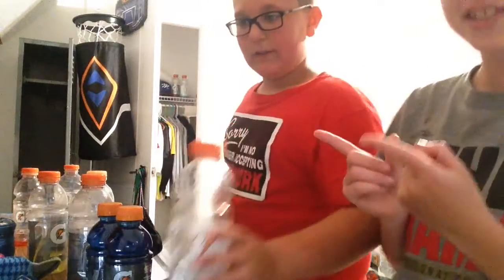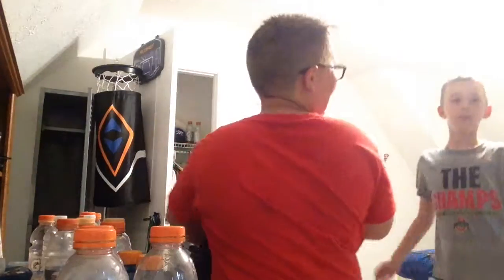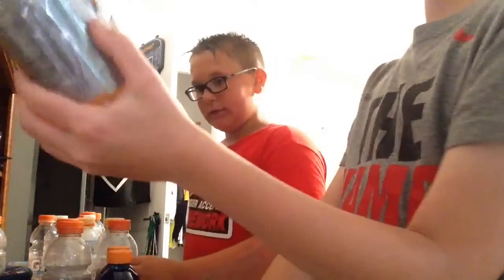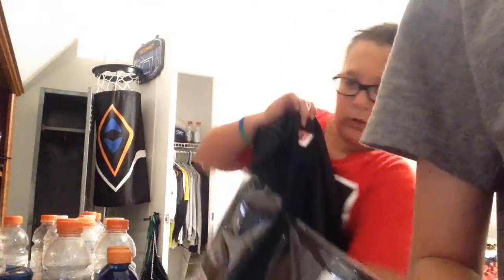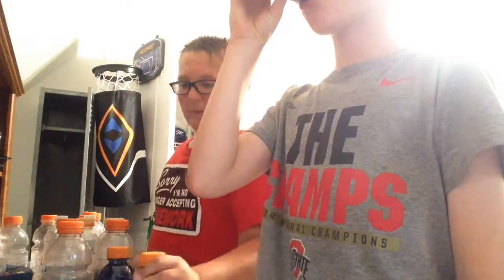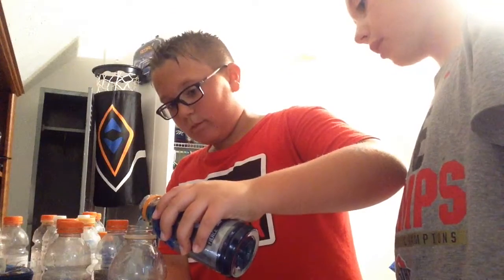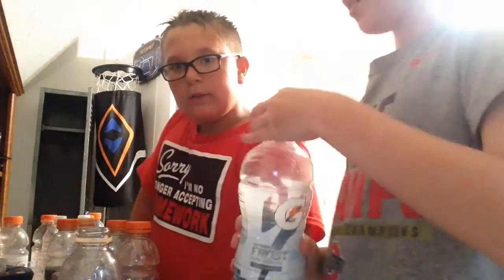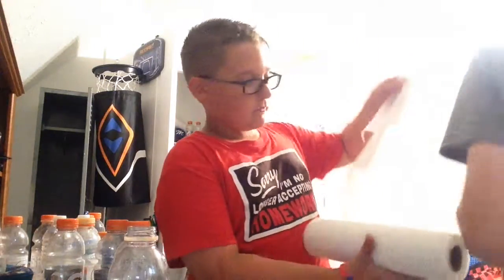Makeing new flavors!!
Try makeing these new flavors they all taste awsome